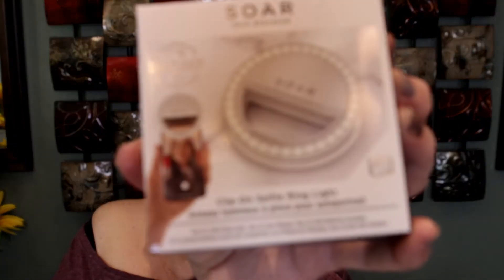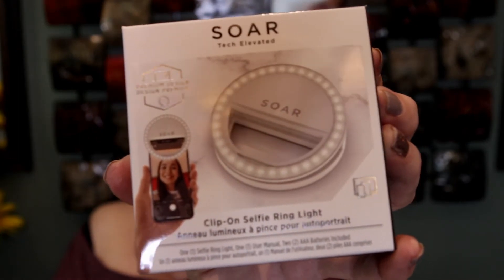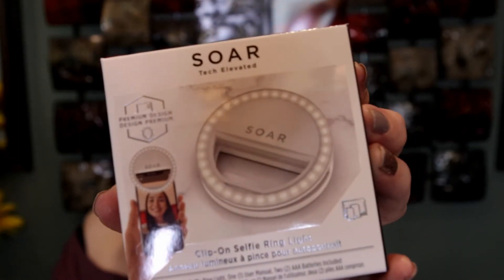FAB FIT FUN SUMMER 2021/MY LAST AND WORST BOX EVER!!!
Hi guys, here is my Fab Fit Fun Summer 2021 box.  Not a happy camper!

Friends Mentioned
Leann Serao